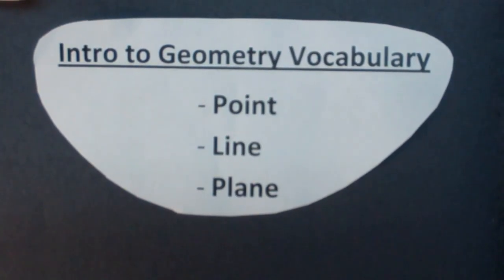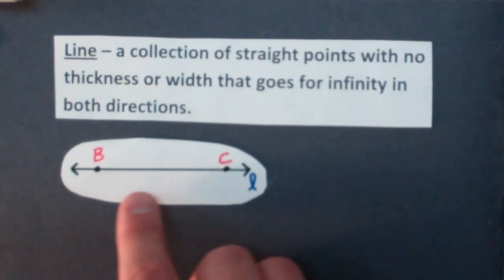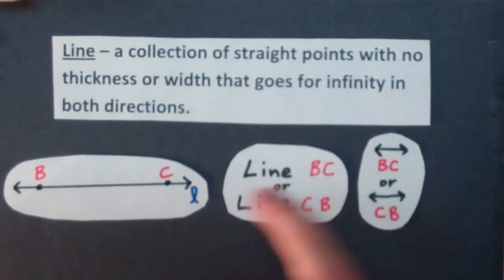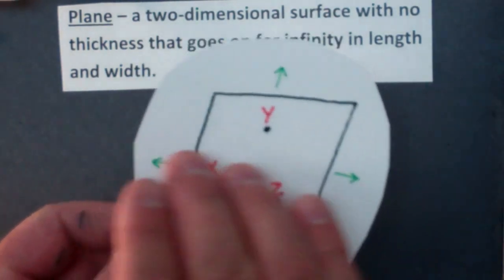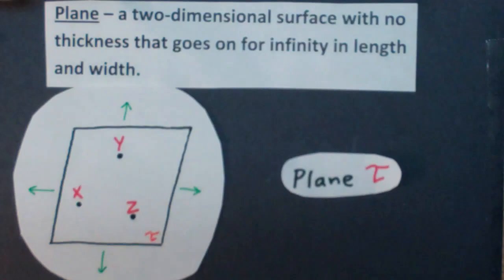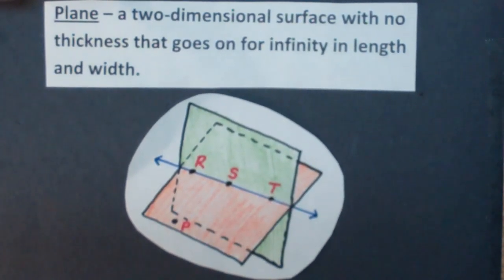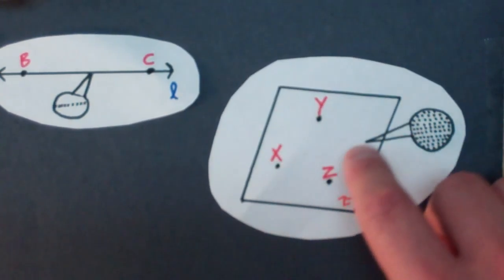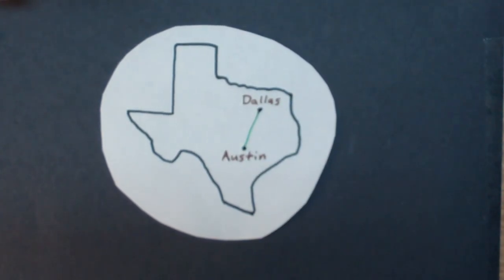Point, Line, and Plane Description Video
This video describes what a point, line, and plane is in geometry, and why it is important to know what point, line, and plane in the real world.  Btw, I said a pyramid was a prism towards the end of the video.  Sorry about that.